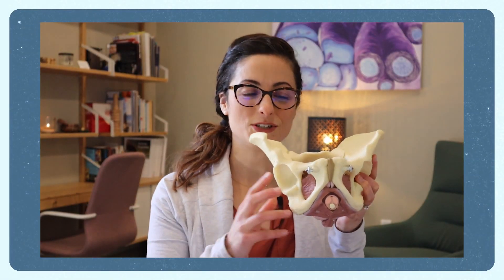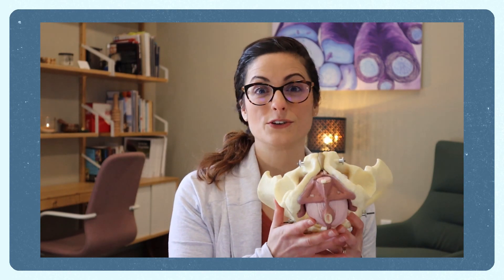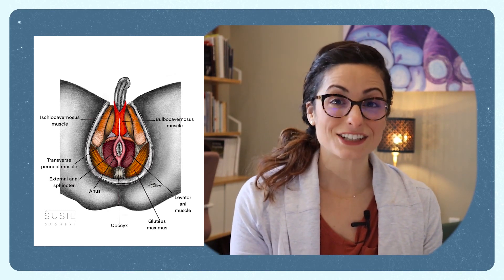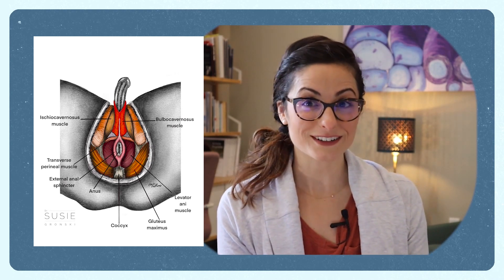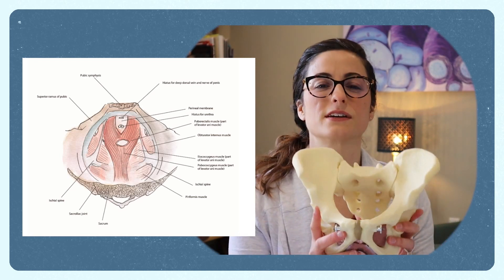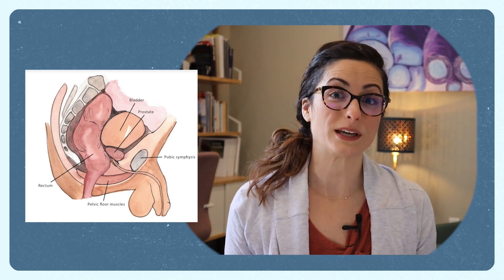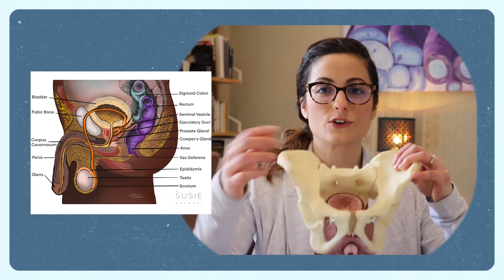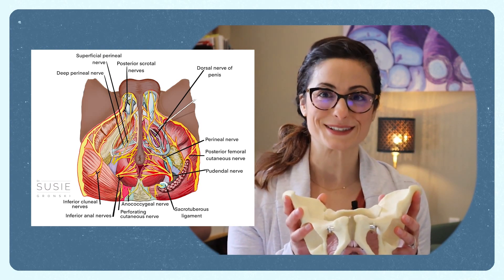Anatomy for sexual function and pelvic floor muscles in men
We’re running through a quick anatomy lesson on the importance of your pelvic floor. There’s more to your genitals than a cock and balls! 🍌

The ✌️ two main functions you’re probably most interested in knowing about are:
1.The pelvic floor muscles that clamp down to prevent your bladder and bowel from emptying wherever and relax when you pee or poop.
2.How your pelvic floor (the muscles as well as peripheral nerves, ligaments, blood vessels, spinal cord, and brain) helps you get an erection, keep an erection, and ejaculate.

What about orgasms, you might ask?! The most important organ involved with orgasm is the one sitting between your ears. Although often occurring at the same time, an orgasm is not ejaculation. It’s a conscious and very visceral experience of your peak pleasure in that moment. There’s no ‘standard’ feeling when it comes to orgasm. Everyone experiences orgasm differently, and each orgasm itself is unique.

Your 3-day plan to get you started on your next steps:
💪 Now that you know these muscles, get limber and feel them in action with 6 simple stretches you can do at home
📚 Know you’re not alone. These are the 25 most common pelvic floor concerns fellas experience from hard-flaccid to penis fractures
🎨 Creativity and healthcare go hand-in-hand. Color these pages and label in the anatomy you just learned